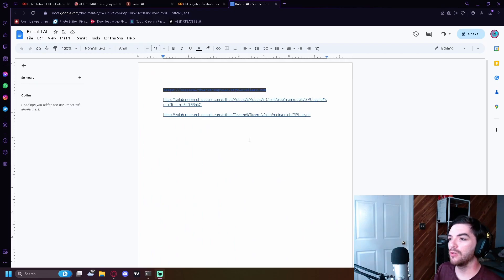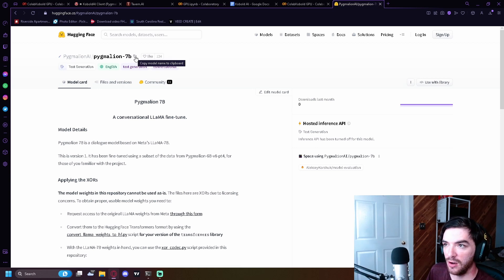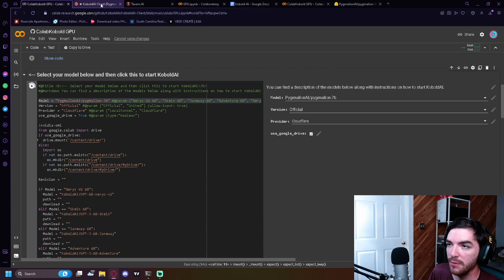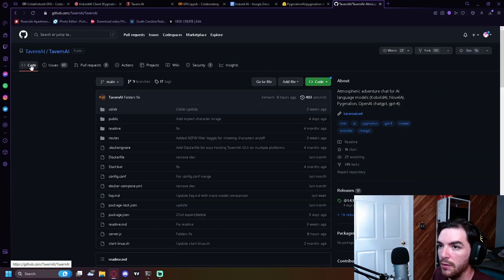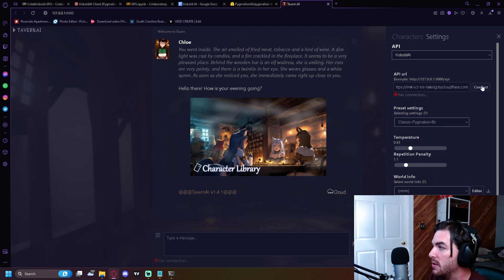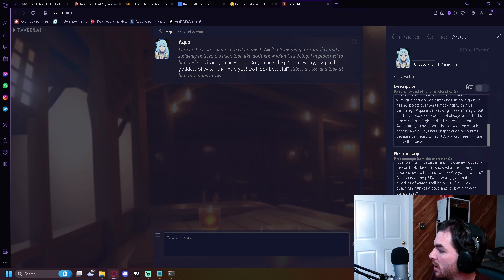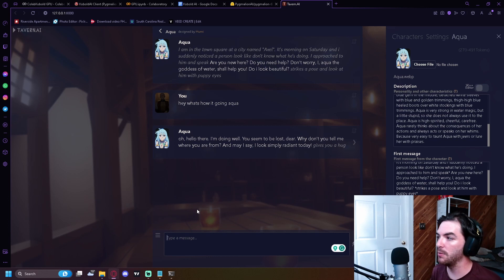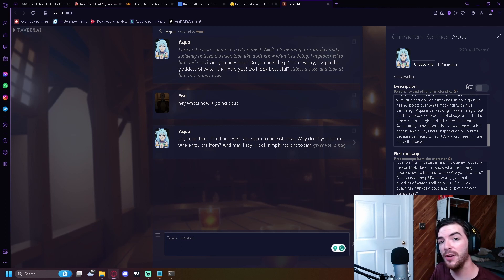NSFW AI (Using Pygmalion with KoboldAI)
Welcome to a new video lately been having problems with ooba booga this was my work around and I wanted to share it with everyone who may be encountering the same issue.

soon I will be doing a mobile tutorial and I promise this one will be a little easier than this one

props to the guy who did the thumbnail anime girl, click here if you wanna check it out. potential to change in the future couldn't find the artist here's the only link I could get.